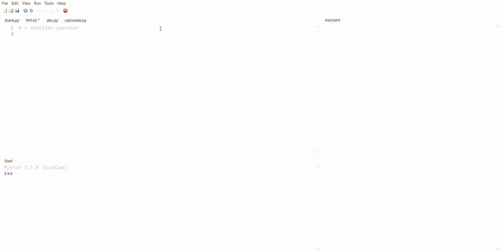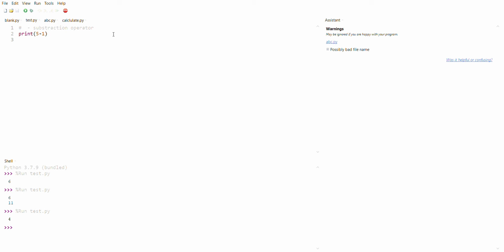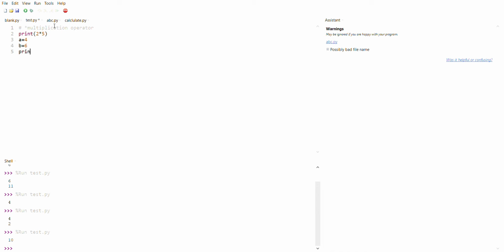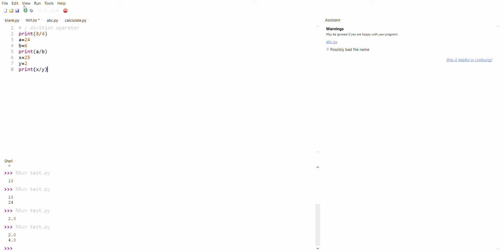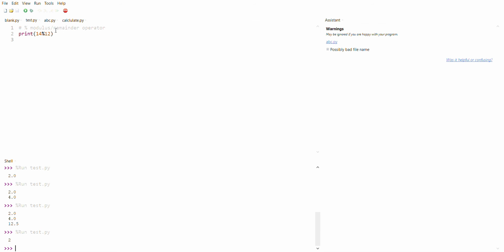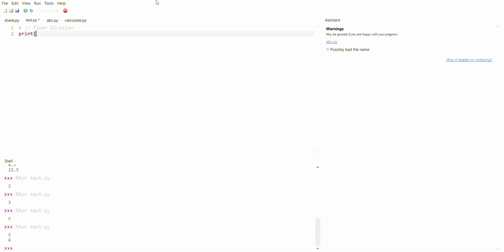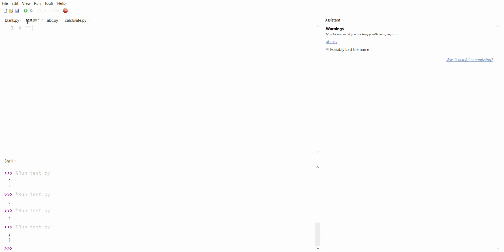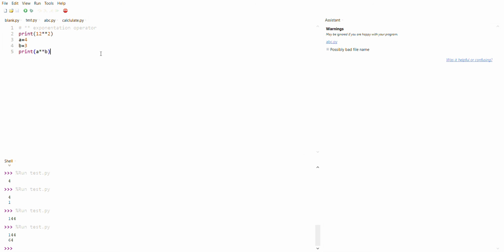Python Operator | expaination / syntax | MASTER SOLVER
Python Operator | For beganers Easiest way